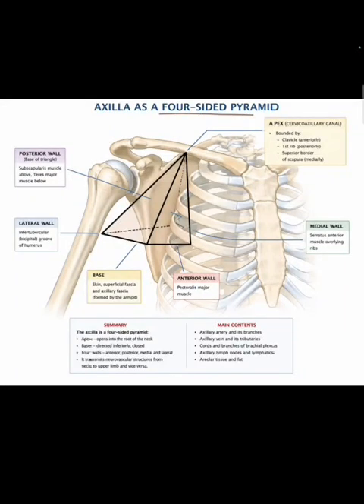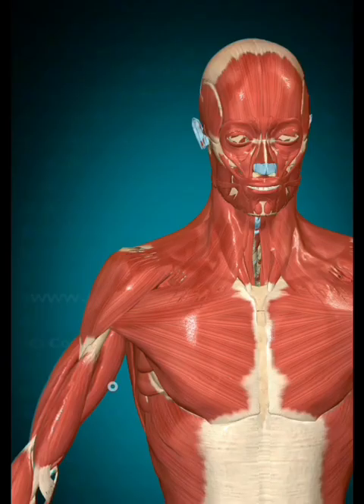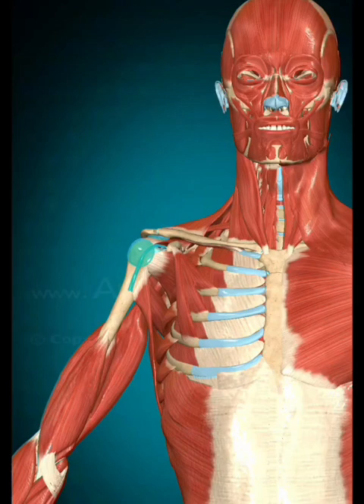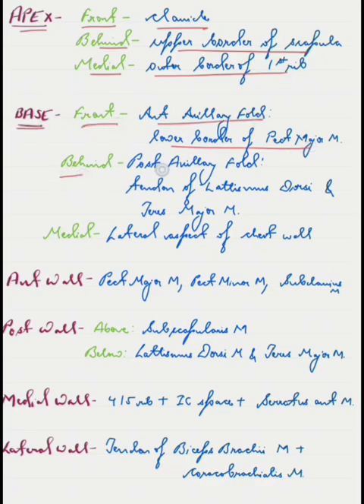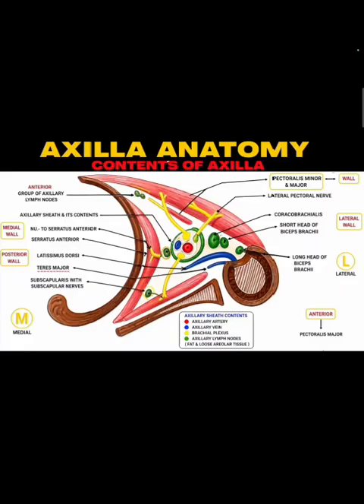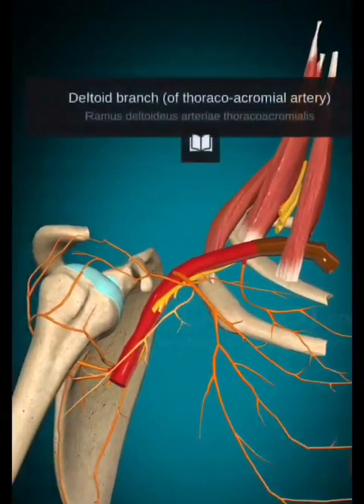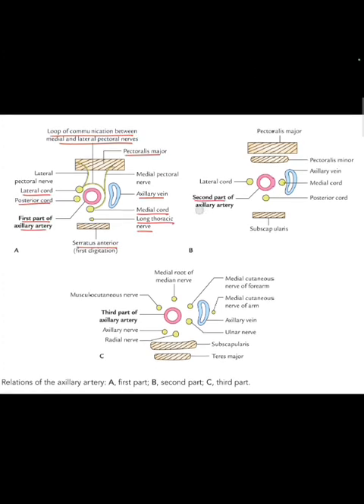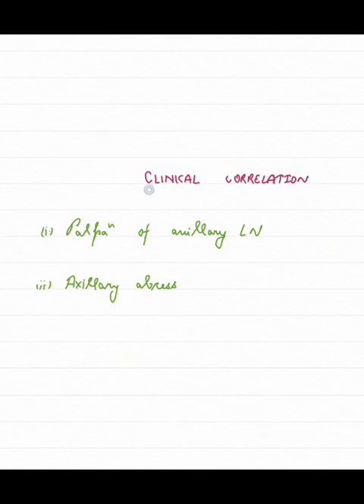AXILLA - Boundaries, contents and clinical anatomy explained by Swati2023 NMCH Sasaram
AXILLA - Boundaries, contents and clinical anatomy explained by Swati
2023 NMCH Sasaram

🔖Content sourced directly from Vishram Singh and B.D. Chaurasia
🔖Covers all important concepts relevant for professional examinations and entrance preparation.

more anatomy topics from standard textbooks coming soon!

Stay curious, stay informed! 🧠💡
Team Quiz Wings❤️